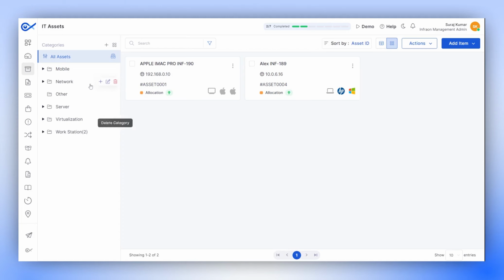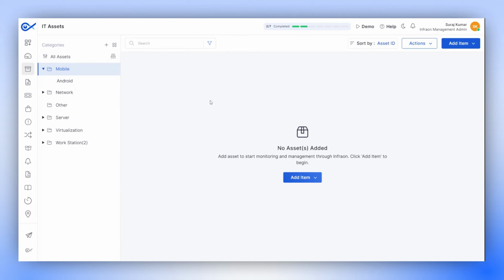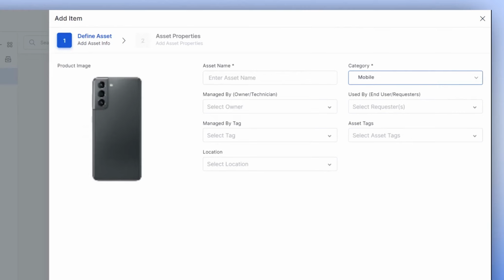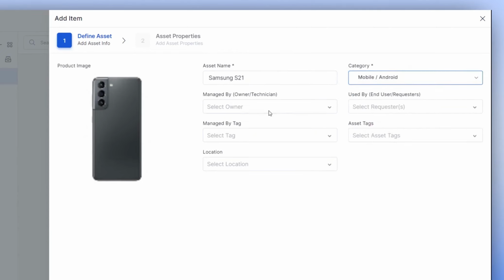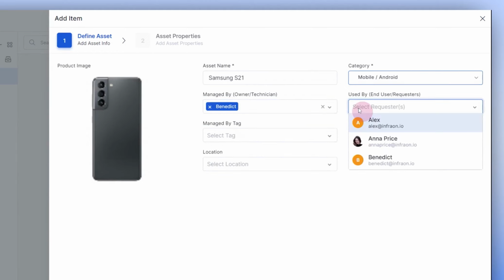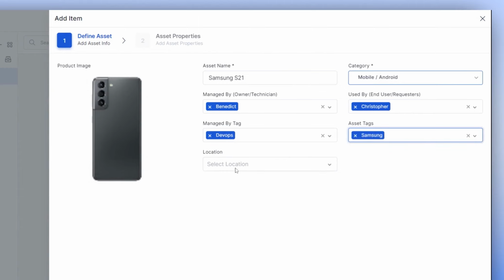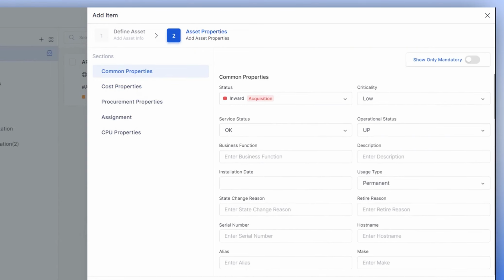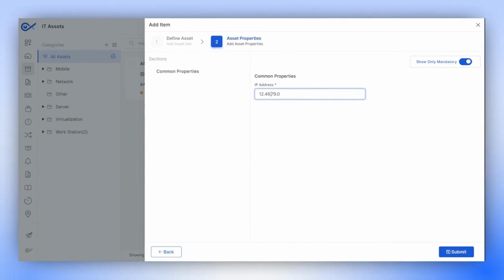Adding an asset Manually || Infraon Infinity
This guide will explore the asset module of the Infraon Infinity suite, located on the left panel. Infraon Assets provides a unified platform for administrators and asset managers to manage all organizational assets.  Infraon extracts crucial inventory information from each device, whether a device, server, hypervisor, or application.